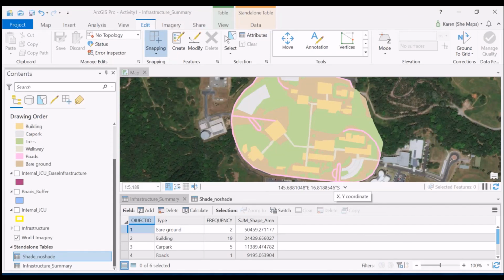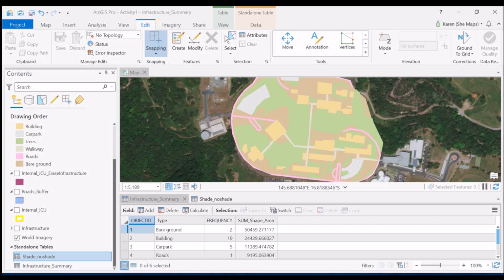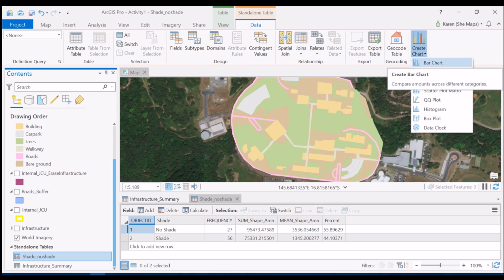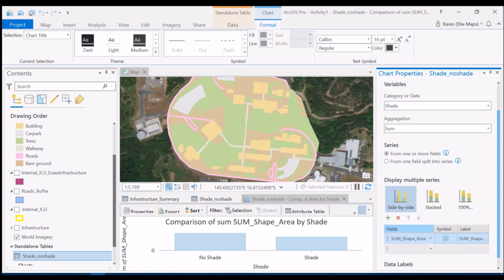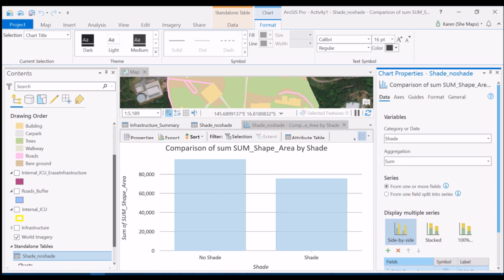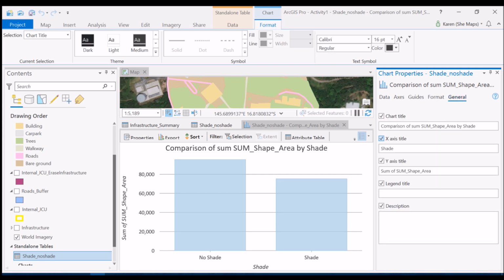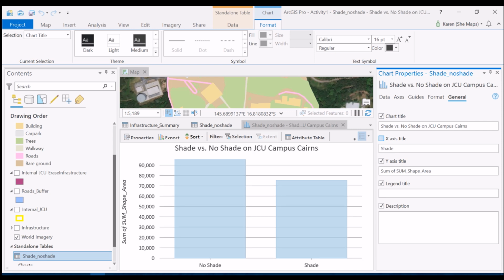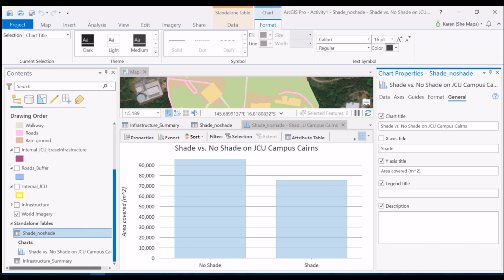Creating Charts in ArcGIS Pro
I'm not such a fan of visualising large amounts of data in a table! I much prefer to look at graphs and charts. Here's an example of how to create a chart from a summary table in ArcGIS Pro.